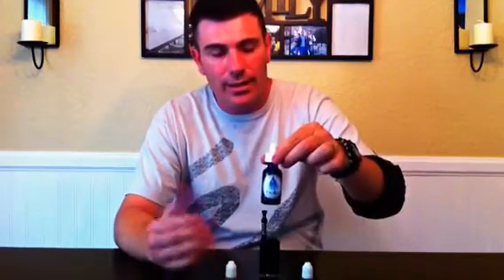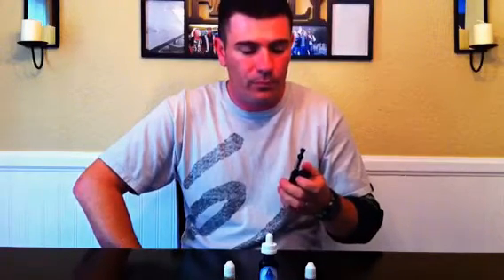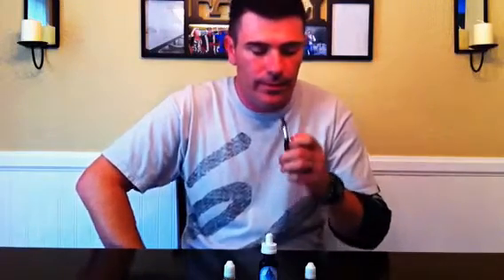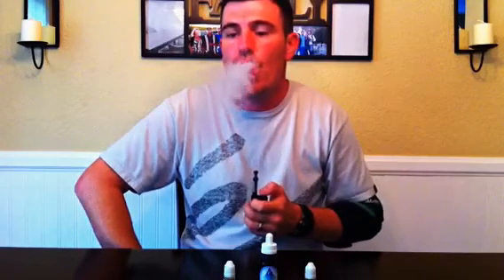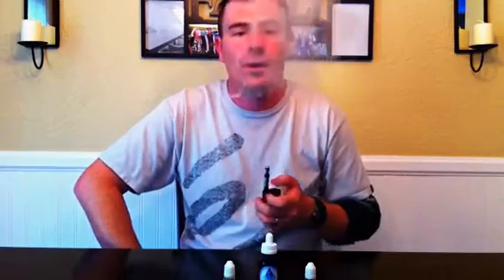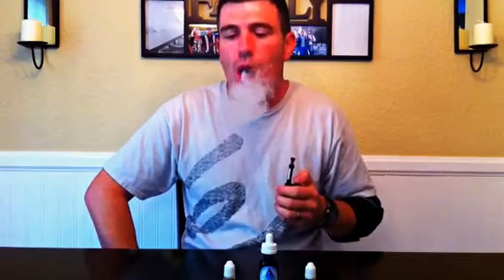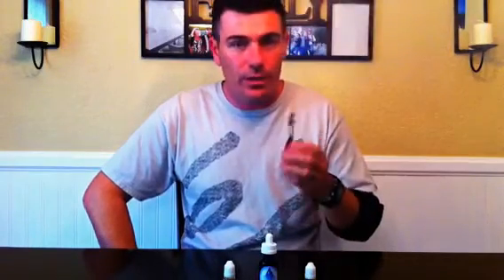halo e liquid review ( tribeca )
Review of halo e liquid ( tribeca ) from halo.